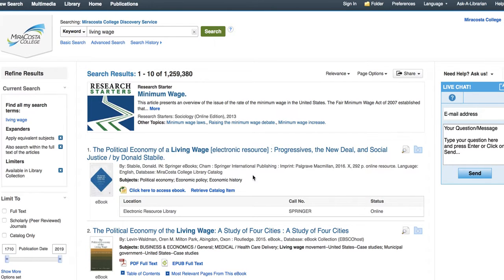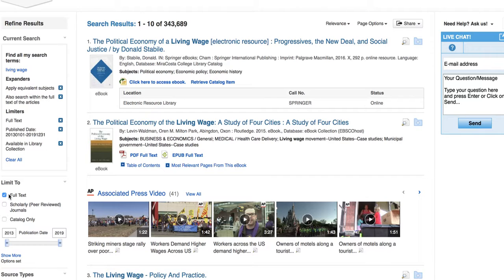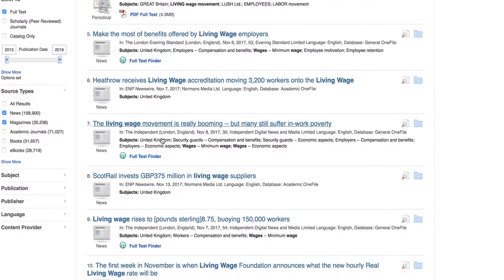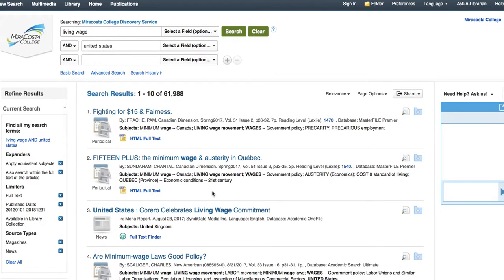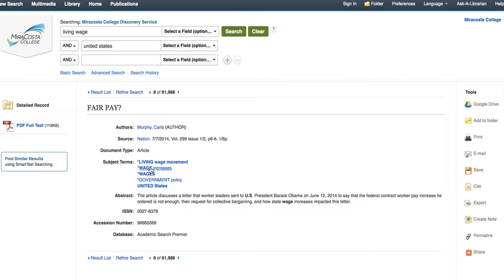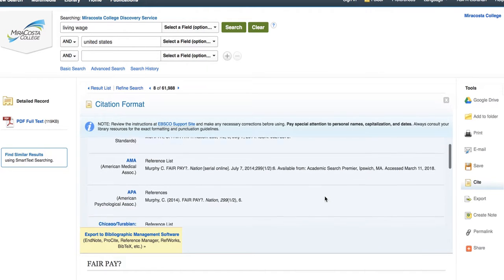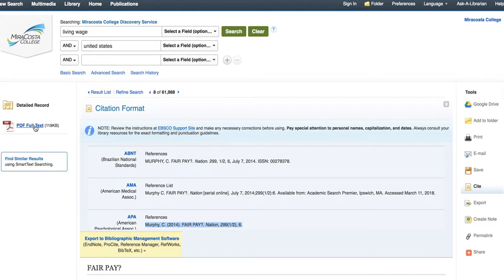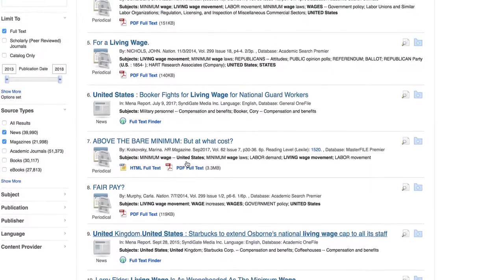OneSearch Periodicals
A brief overview of using OneSearch to locate newspaper and magazine articles at MiraCosta College Library